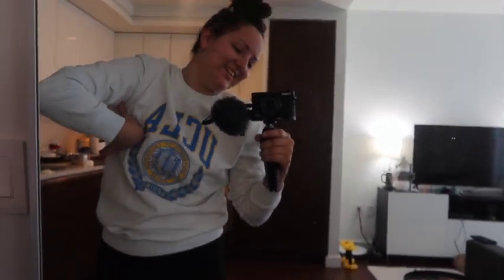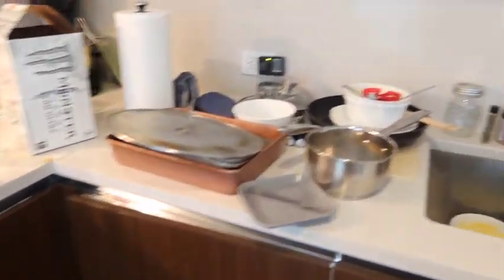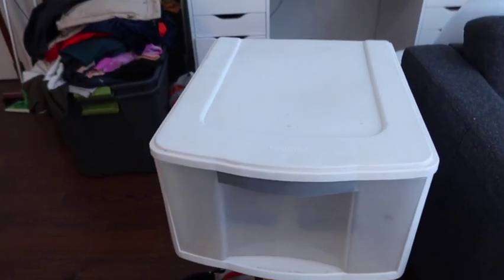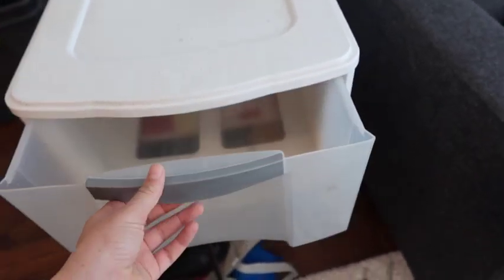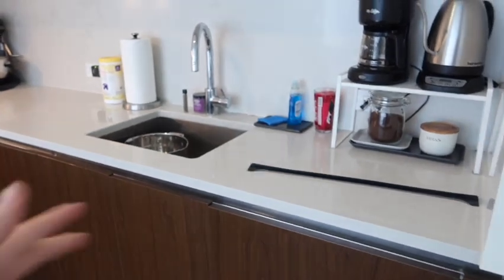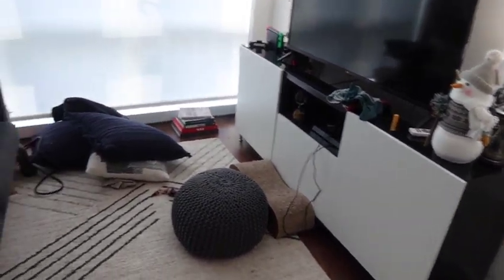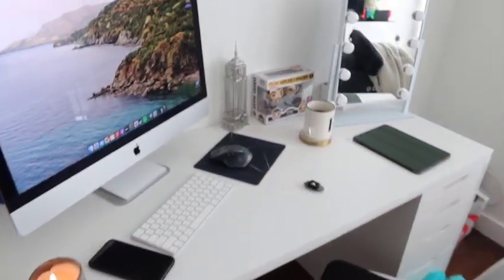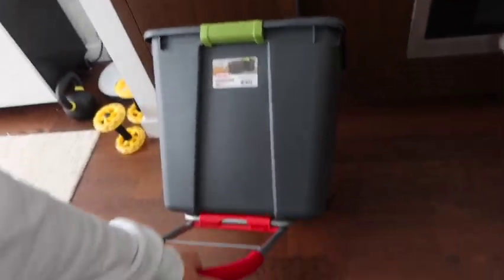Cleaning Motivation | This Is Your Sign To Clean Before Winter | Vlog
Ah yes... Today is another cleaning video. I have come to terms that I will always be cleaning so here is a video of me cleaning. I hope this gives you the motivation to clean top before winter sets in and we are all bundled up.

Midnight Radio - Cacti Feat. Josefine Fritsell
You Can Make It - Daxren, Wai Feat. Andy Delos Santos
Leave Me Breathless - Zyke

My Gear

Ring Light
Handheld Tri-pod
Dead Cat Mic
Mic Attachment

Hello! My name is Emily Jackson and I am a lifestyle vlogger. Vloging highlights include cooking, cleaning, beauty and everything in-between. I love all things food, beauty, fashion, and the oxford comma.